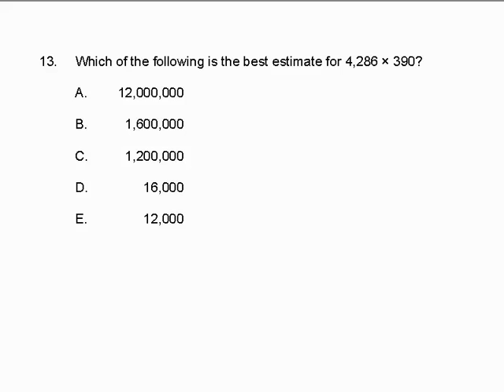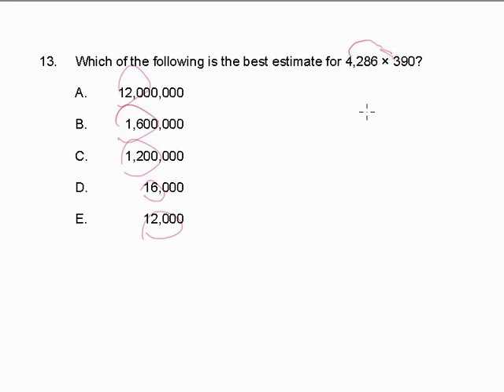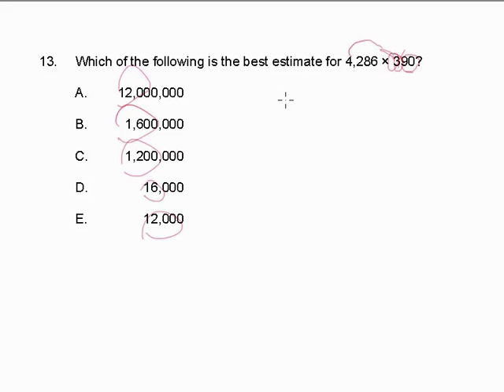CBEST Math Practice Exam Question 13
Estimating. A step-by-step guide to the practice exam by Daniel C. Jones, M.A. Ed., on the California CBEST exam for new teachers.